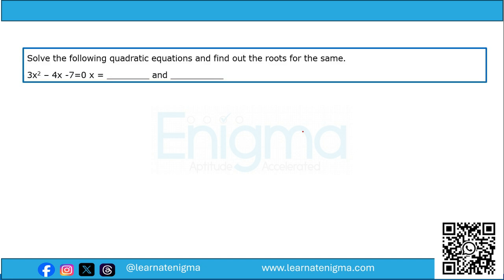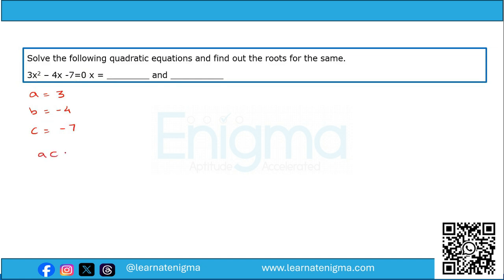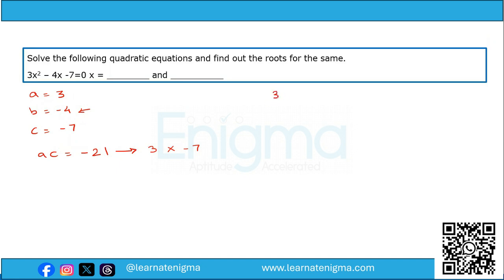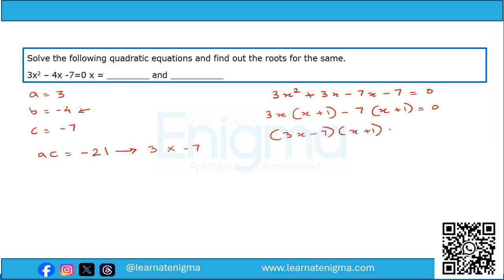Quadratic Equation - Factorisation - Medium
Solve the following quadratic equations and find out the roots for the same.
3x2 – 4x -7=0 x = ________ and __________